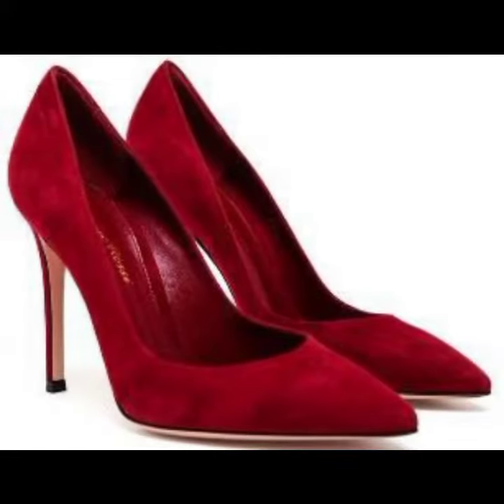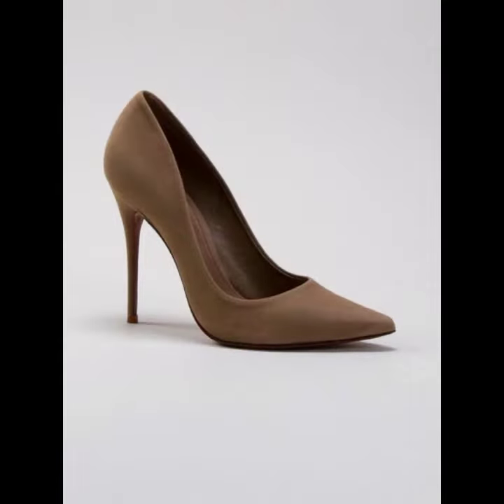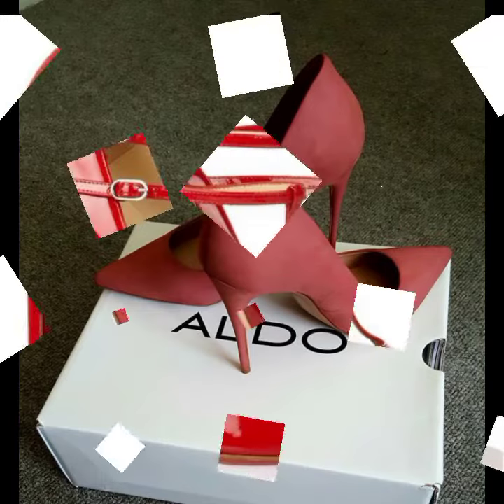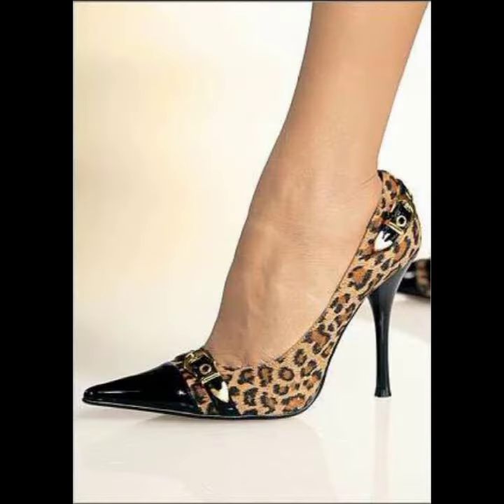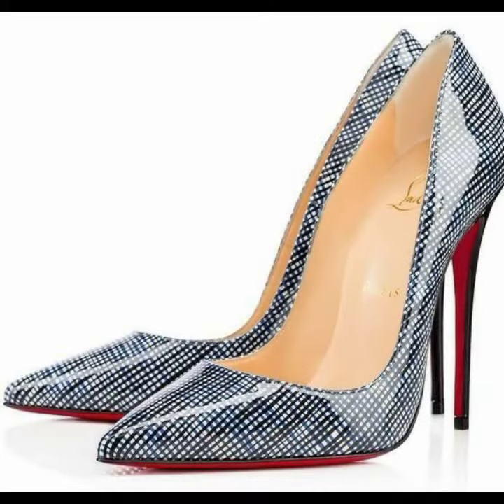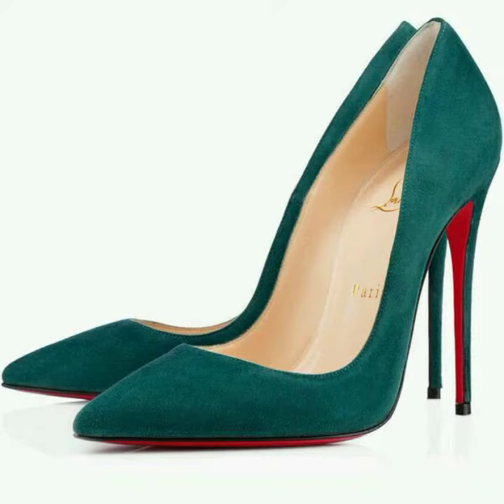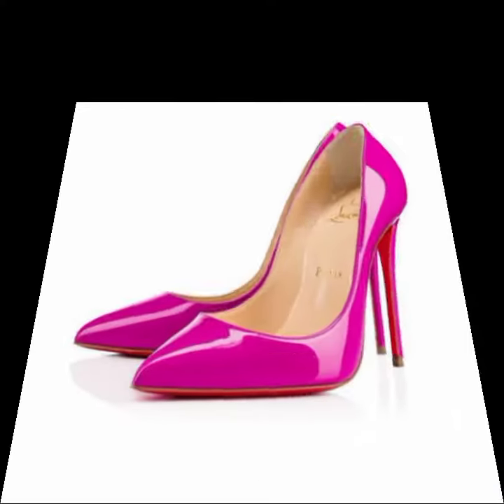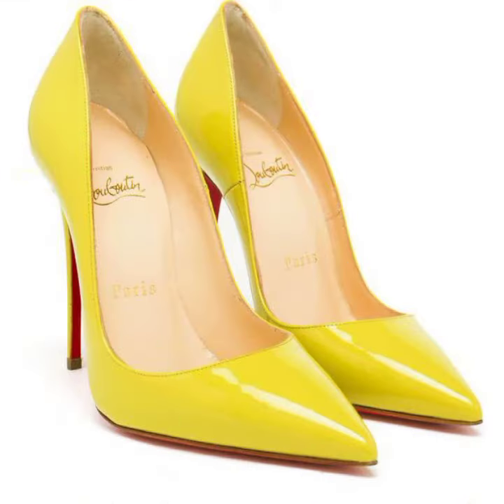decent color combinations ideas for ladies of pointed toe high heel sandlas design